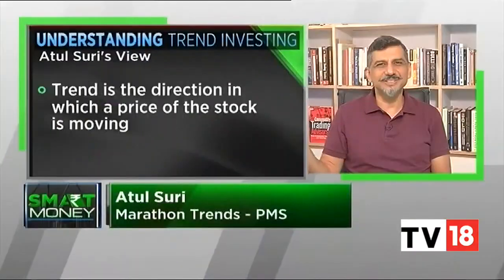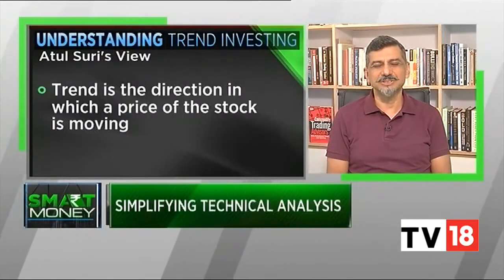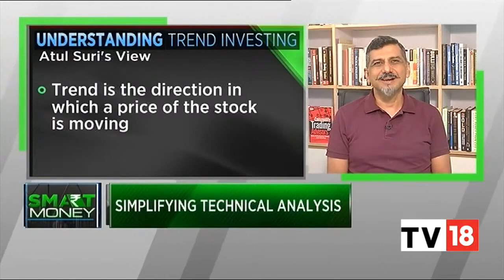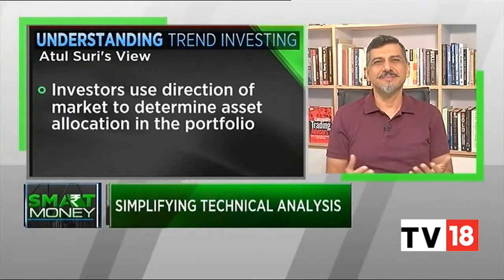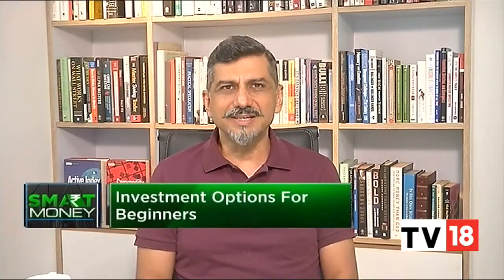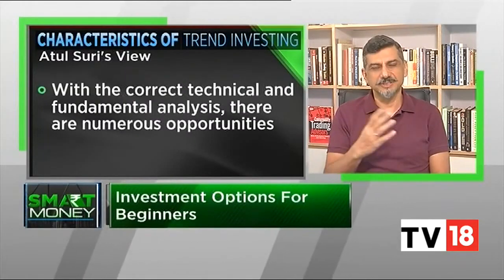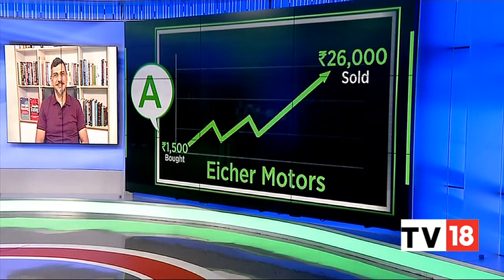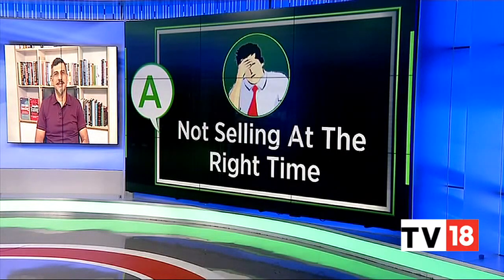Trend Investing Masterclass by Atul Suri on CNBC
Trend Investing is an investment strategy that builds profits from following the direction of specific stock market trends. At it's core, trend investing is buying fundamentally strong stocks which are in a rising trend, while avoiding stocks that are in a weak and falling trend.
In this video, Mr. Atul Suri explains the how the strategy works, it's benefits and implementation.

Time Codes:
0:36 Trend Investing - Introduction
1:57 Technical Analysis Made Easy
3:21 Aspects Of Trend Investing
4:58 Quantitative Approach - Avoid  Bias
7:24 Example Eicher Motors  | Bought at 1,500 & Exited at 26,000
9:33 Q&A - How is Trend Investing is different than Herd Investing?
10:42 Remove Ego To Be A Successful Investor
12:42 Q&A - What You Should Lookout For?
16:00 Q&A - Trend Investing Over Other Forms Of Investing?
18:30 Q&A - Are Indian Index Funds Better Than Mutual Funds?
23:20 Divis Labs - Consistent Compounder